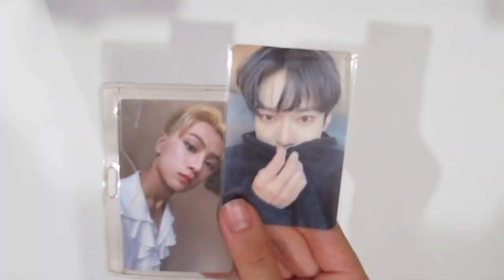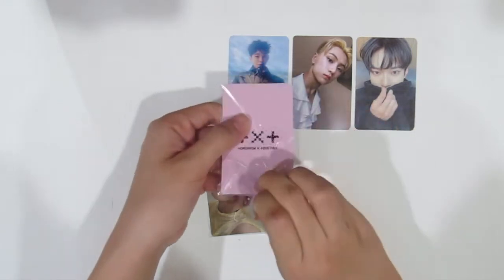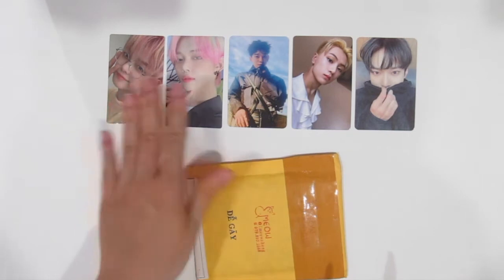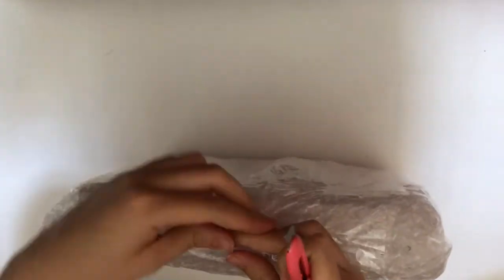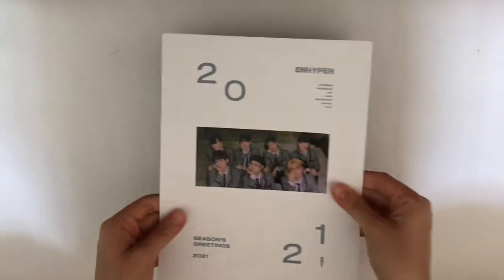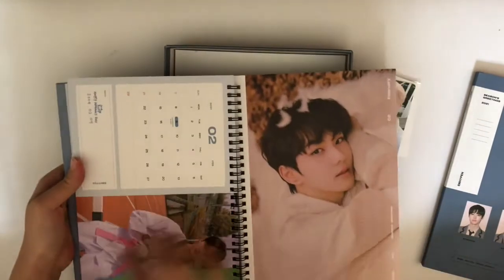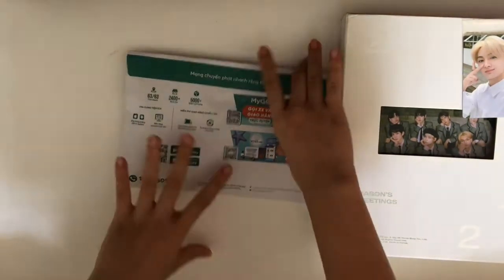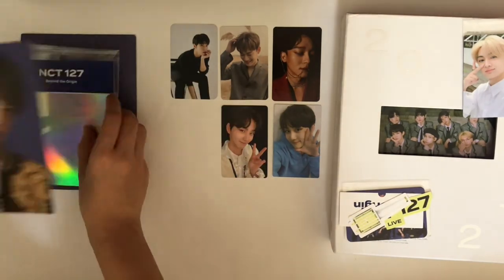kpop collective haul #5 // exo, nct, txt, enhypen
sorry for not uploading last week :(( i usually film on the weekends for videos other than hauls AND edit on the weekends yet i had conferences to attend last weekend so i had 0 time :((

anw, i hope you enjoyed the haul!! ^0^ i was so happy that i got things to fill in my collection gaps

next video: photocard sorting and organizing!!

stay uwu
- yemyri